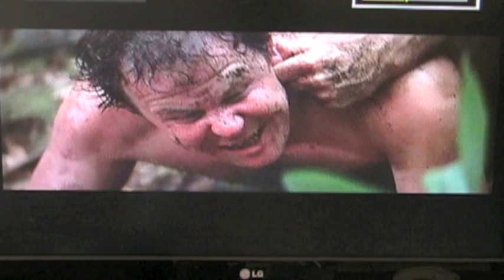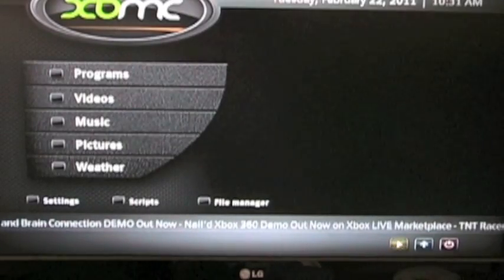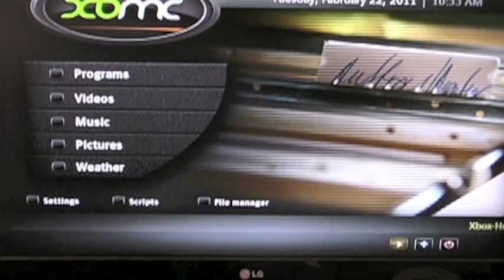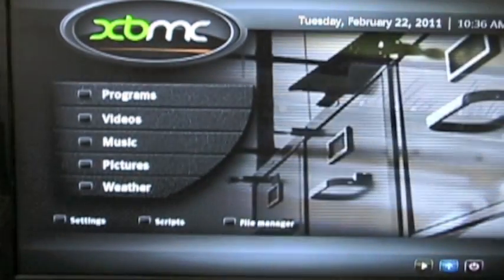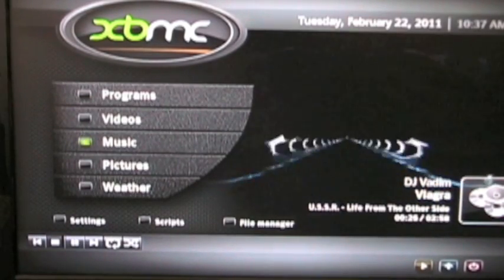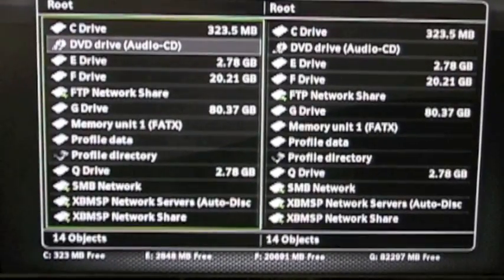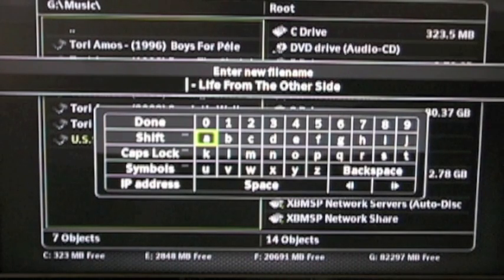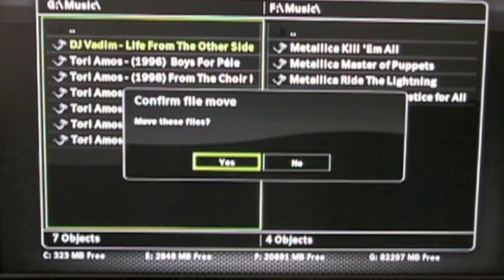FishFood XBMC and You Tutorial 2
This is the second in your personal series of a simple and easy to use media center on your Xbox. You will be using the Green 'A' button mostly to confirm and the Red 'B' button to go back with your controller. The first website will give you basic global (for all menus) settings.

If and when you want to get the Xbox networked, you will have two choices: an Access Point or CAT5 Cable (ethernet cable)
I will tell you that the CAT5 option is optimal for setting up a flawless system and so you may want your husband to get out the dremel or other tool to run wire down to the xbox through a wall and maybe also some pvc inside the wall to facilitate easy access to the wiring system. He can find stuff on this online if he wants to take on the task :) You will need FlashFXP for any FTP stuff. I have found free versions of software to be wonky to be honest. Use the trial and don't buy it though.

I can help you getting that installed when the time comes.

Hope you enjoy it sis, brother-in-law, and nephew. All names and places have been changed to protect the innocent.